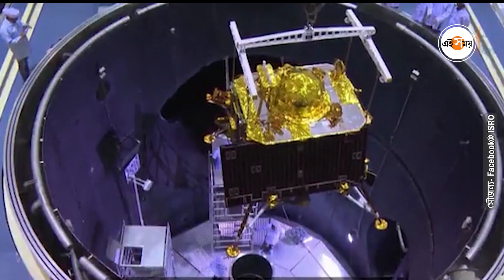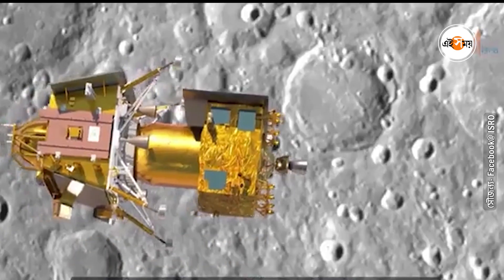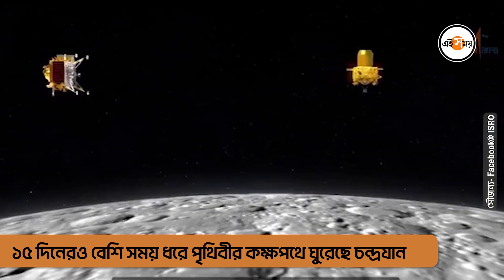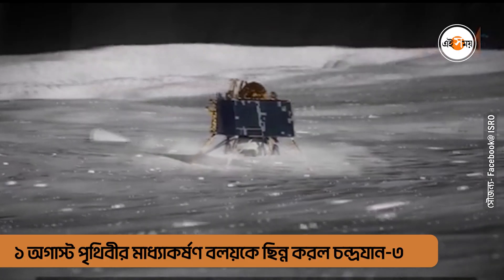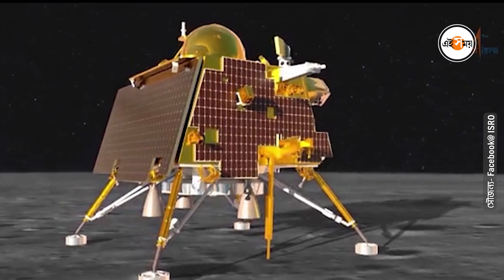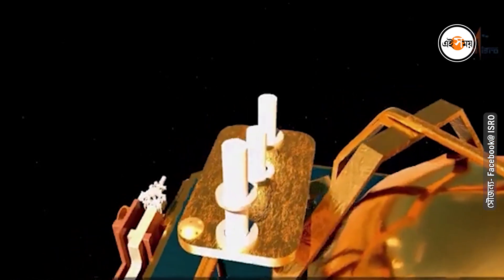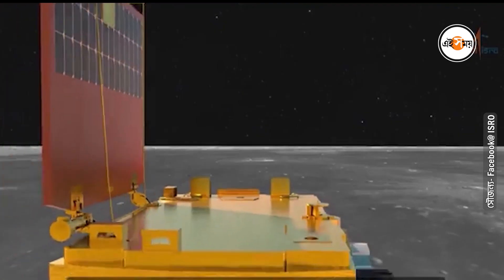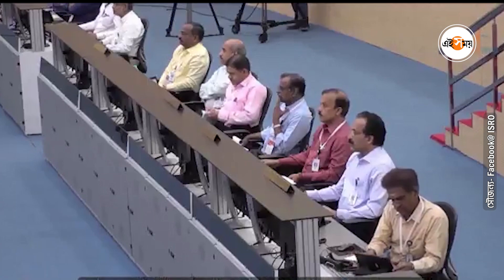Chandrayaan 3 Updates : পৃথিবীকে বিদায়, চাঁদের কক্ষপথে ছোটার অপেক্ষায় চন্দ্রযান ৩ | Ei Samay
১৪ জুলাই উৎক্ষেপণ করা হয় চন্দ্রযান-৩। উৎক্ষেপণের পর থেকে শুরু হয়েছে  চাঁদের পৃষ্ঠে অবতরণের দিন গোনা। পৃথিবী ছেড়ে চাঁদের পথে রওনা দিল চন্দ্রযান-৩। ১৫ দিনেরও বেশি সময় ধরে পৃথিবীর কক্ষপথে ঘুরেছে চন্দ্রযান।  অবশেষে পৃথিবীকে বিদায় জানাল চন্দ্রযান-৩। ১ অগাস্ট পৃথিবীর মাধ্যাকর্ষণ বলয়কে ছিন্ন করল চন্দ্রযান-৩। মাধ্যাকর্ষণ বলয়কে ছিন্ন করে চাঁদের কক্ষপথের দিকে ছুটেছে চন্দ্রযান-৩। ট্রান্সলুনার ইনজেকশন পদ্ধতিতে চাঁদের কক্ষপথের দিকে ঠেলা হল চন্দ্রযানকে। ৫ অগাস্ট ২০২৩ চাঁদের কক্ষপথে প্রবেশ করবে চন্দ্রযান-৩। আগামী ২৩ বা ২৪ অগাস্ট চাঁদের পৃষ্ঠে অবতরণ করবে চন্দ্রযান-৩। চাঁদের পৃষ্ঠে পাখির পালকের মতো নরম অবতরণ ল্যান্ডার 'বিক্রম'। দেখুন সেই ভিডিয়ো।

About Channel:

পশ্চিমবঙ্গের অন্যতম বহুল পঠিত ও জনপ্রিয় বাংলা সংবাদপত্র এবং ওয়েবসাইট। বাংলা ওয়েব ও প্রিন্ট সংবাদ মাধ্যমের মঞ্চে উল্লেখযোগ্য পরিবর্তন ও নতুন পথের দিশারী হিসেবে সুপ্রতিষ্ঠিত নাম এই সময় শহর কলকাতা থেকে প্রকাশিত হচ্ছে। বিভিন্ন জনপ্রিয় সোশ্যাল মিডিয়া প্ল্যাটফর্মে এই সময় প্রতিদিন ও প্রতি মুহূর্তে নিত্যনতুন ও আপডেটেড সংবাদ এবং বিনোদন ও খেলার জগতের হরেক তথ্য ও গভীর বিশ্লেষণাত্মক কনটেন্ট সরবরাহ করে পাঠক ও দর্শকের দরবারে নিজের আধিপত্য ও গুরুত্ব প্রতি মুহূর্তে বিস্তার করে চলেছে।

Ei Samay is one of the largest circulated newspaper and most popular website in Bengali language. Ei Samay has revolutionized the Bengali news media in web and print platform. Headquartered in Kolkata, Ei Samay boasts of an ever-increasing following in Social media platforms and bringing the viewers detailed and insightful news reports along with entertainment features.